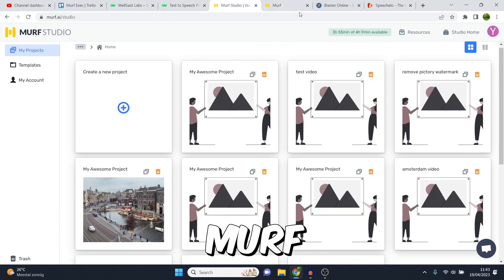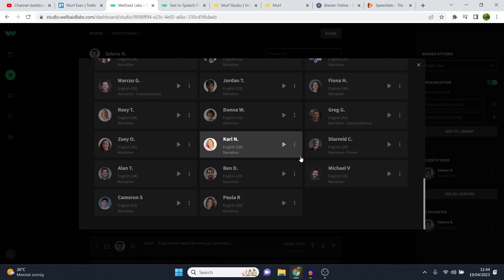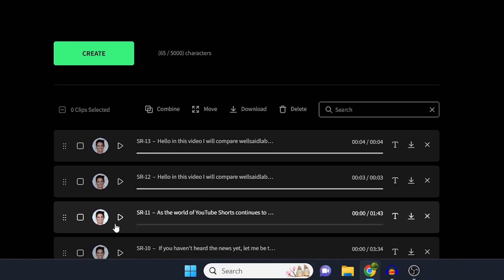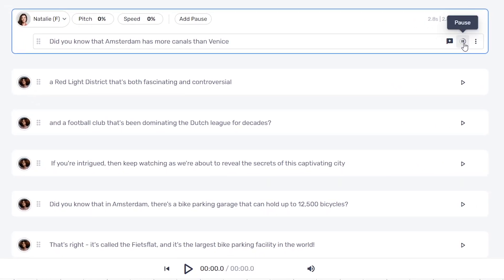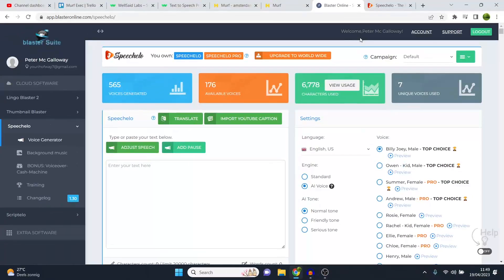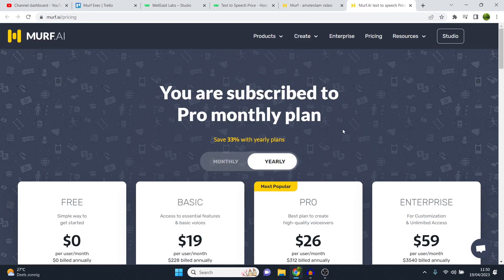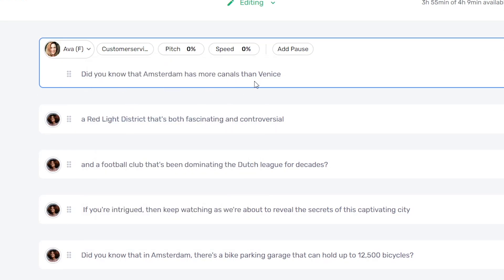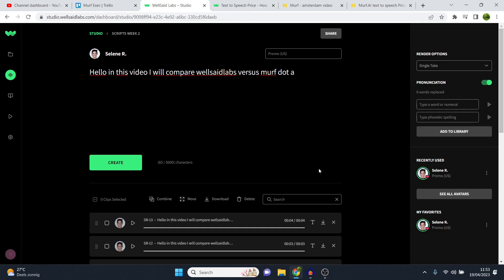Wellsaidlabs vs Murf vs Speechelo: Which is Best AI Text to Speech Voice?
In this video I compare wellsaidlabs vs murf vs speechelo to see which one is the best ai text to speech voice over for youtube videos or any other type of content.